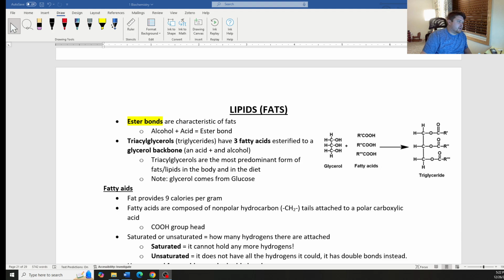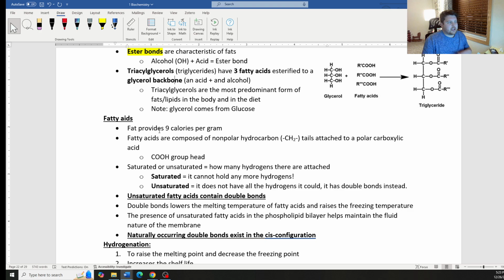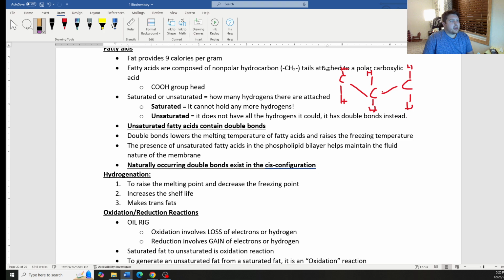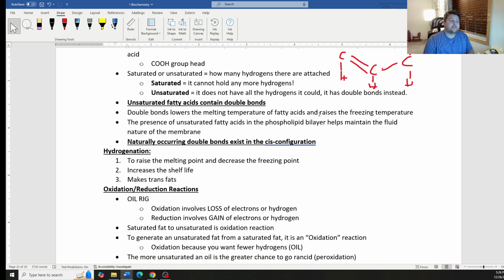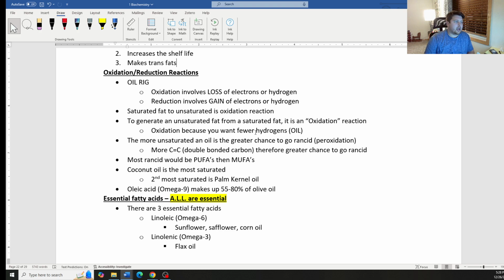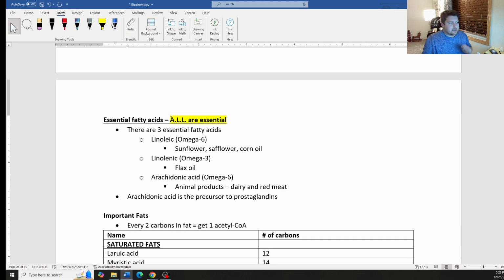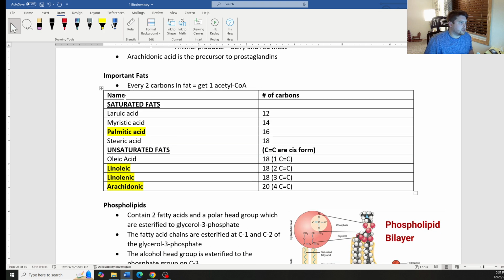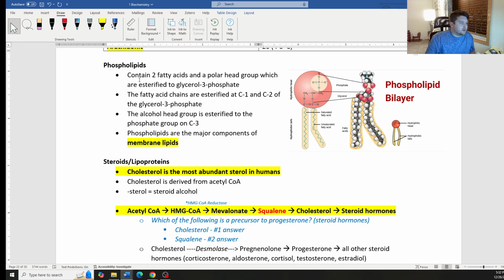NBCE Part 1 Board Review: Biochemistry: Lipids General and Essential Fats | 15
To gain full access to this program including all lecture videos, electronic PDFs, Practice examinations, flashcards, and the personalized experience go to:

Physiology: Coming soon
Microbiology: Coming soon